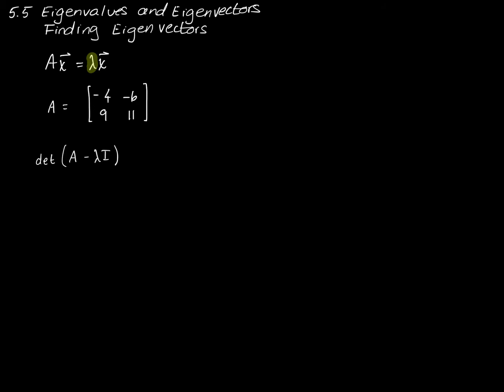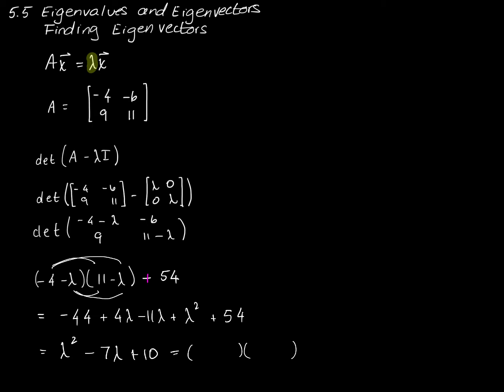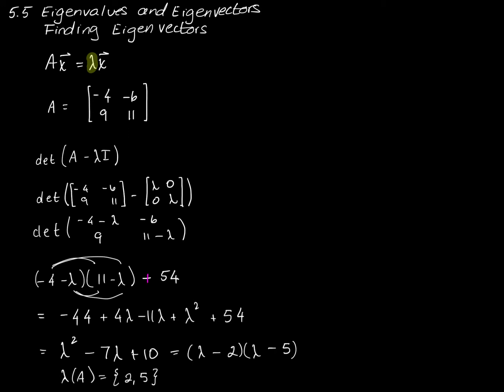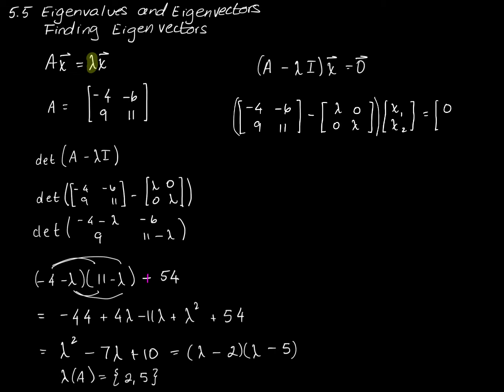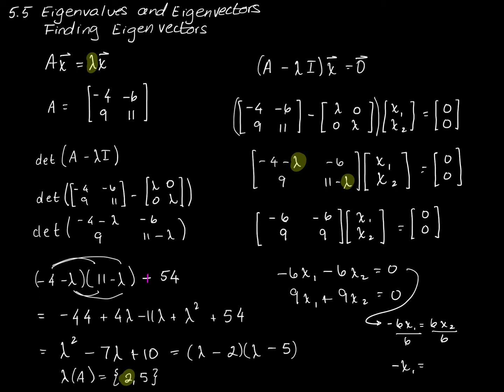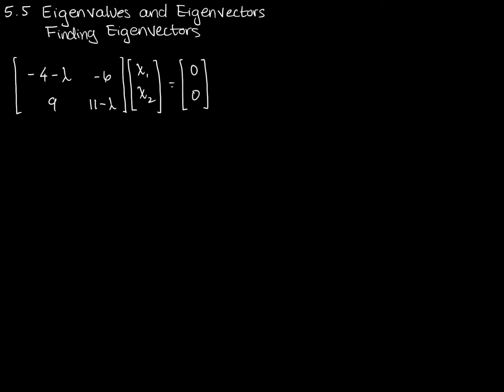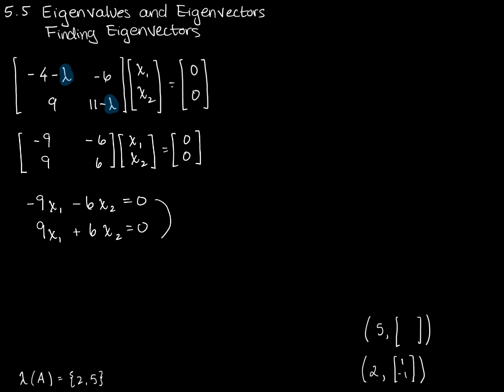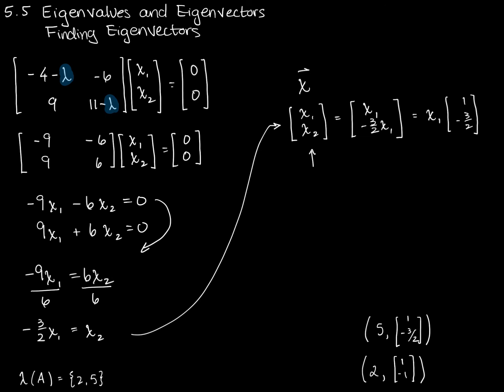Finding Eigenvectors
We don't need an eigenvector to find its eigenvalue, but we do need an eigenvalue to find an eigenvector. In this video I'll explain why and show you how to find an eigenvector for each eigenvalue.